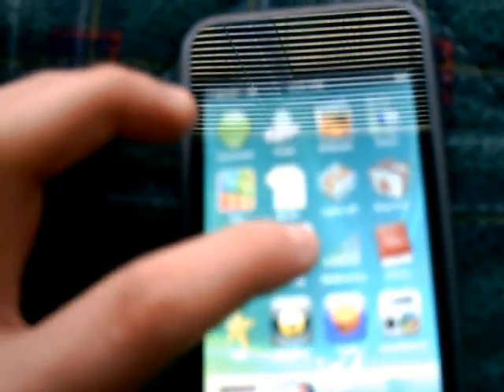How to get PSX,GBA,NES Roms on 1.1.1 for ipod touch